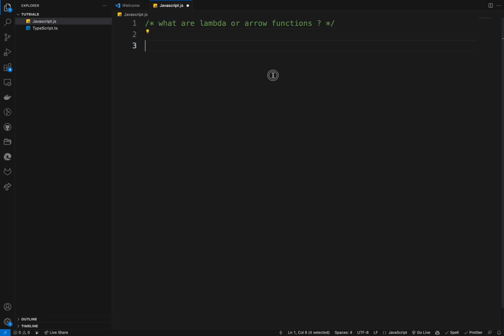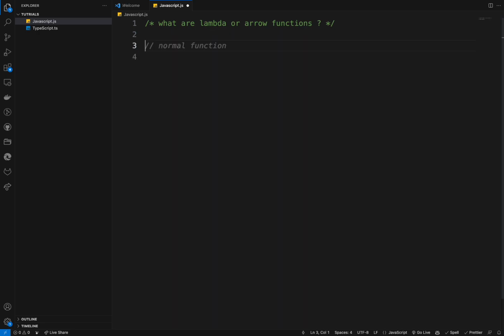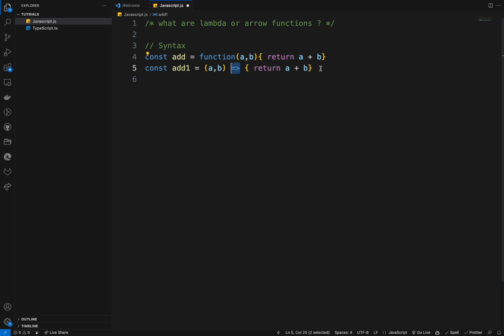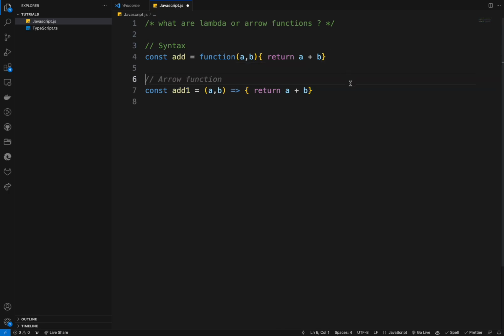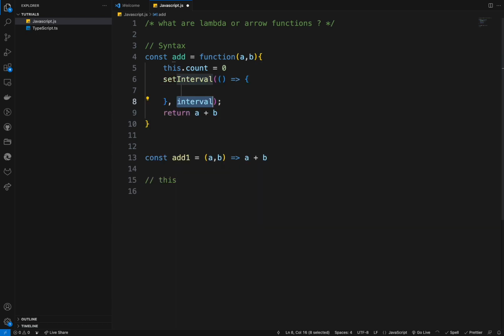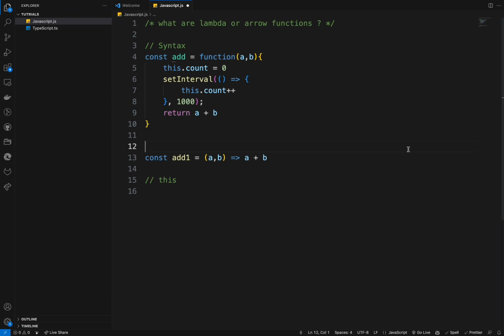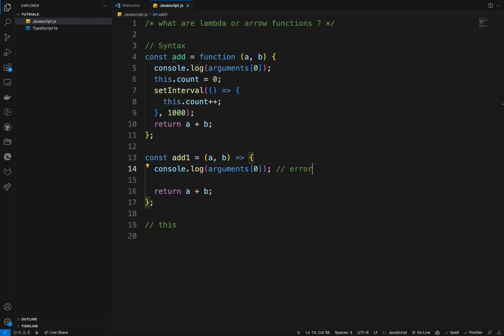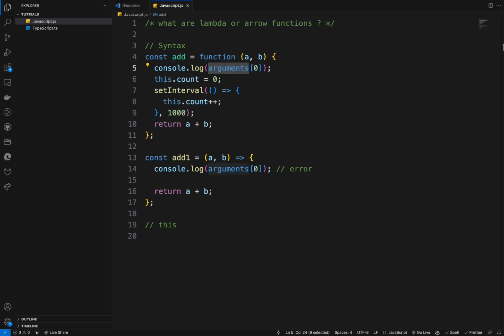JavaScript Tutorial #6 - Arrow Functions